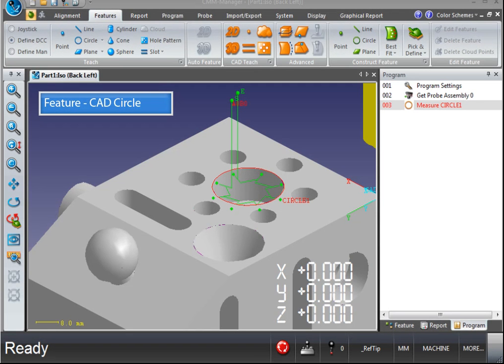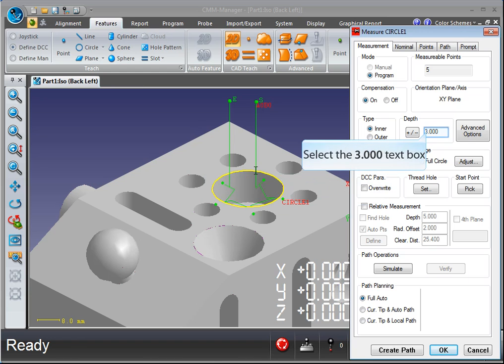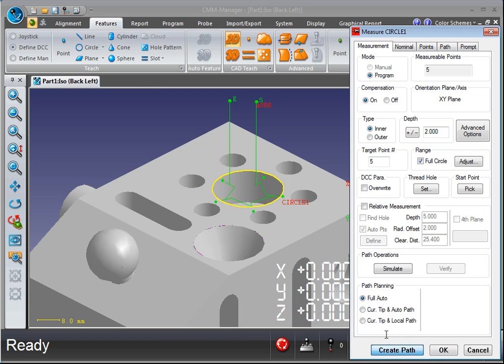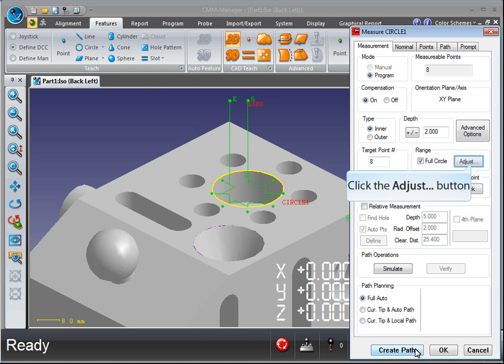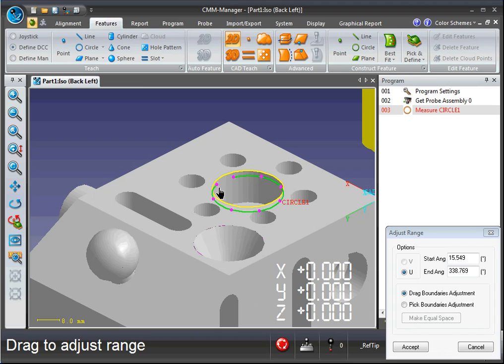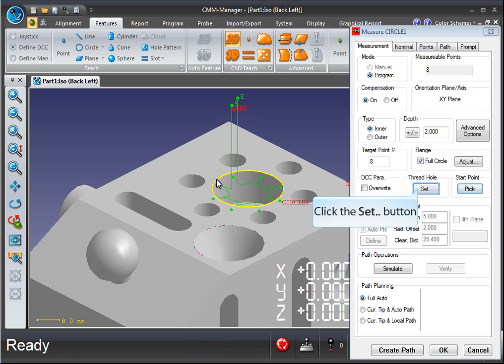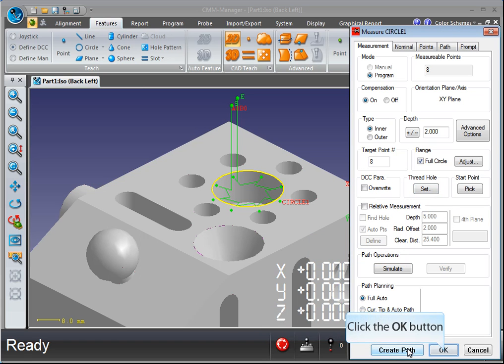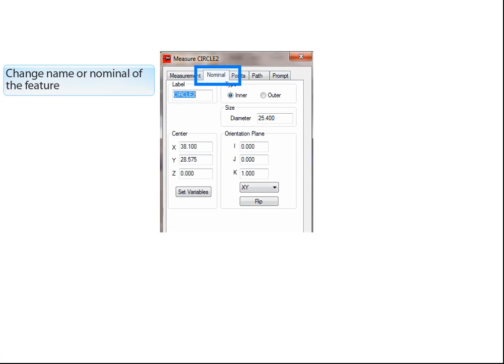CADTeach Circle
Part of CMM Quarterly's CMM Manager DCC Standard Video Training Course